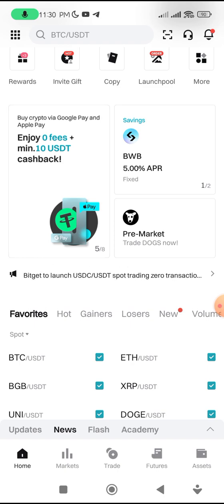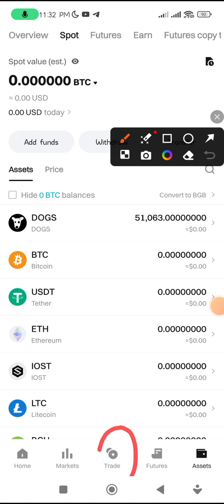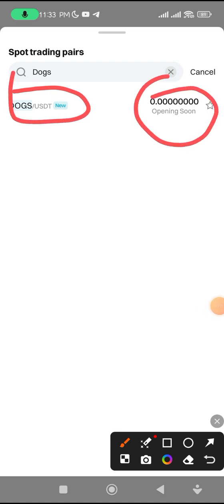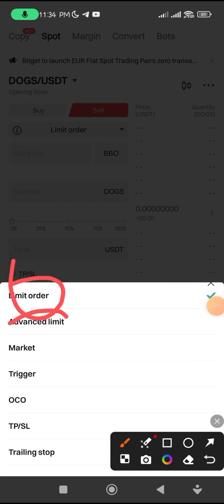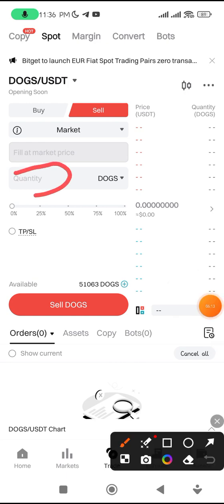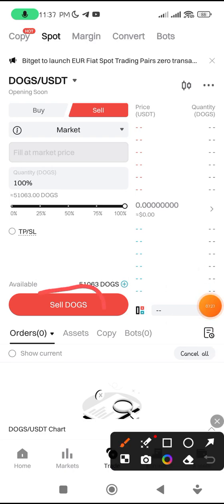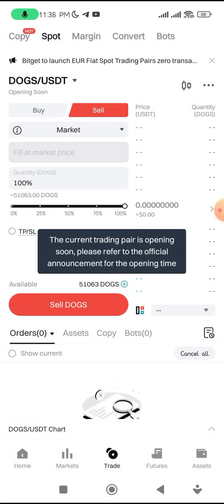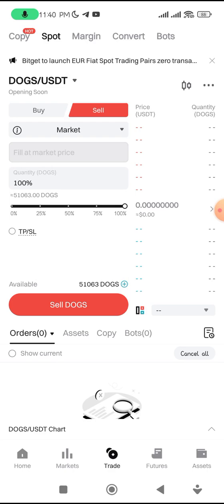How To SELL DOGS To Get USDT (Dollar) on Bitget and other Exchanges. Step by Step Guide.